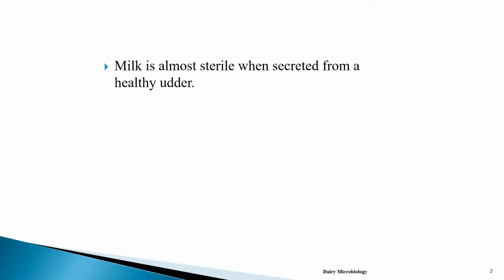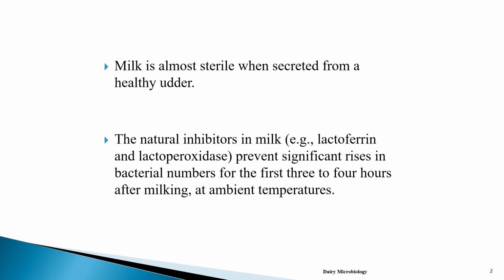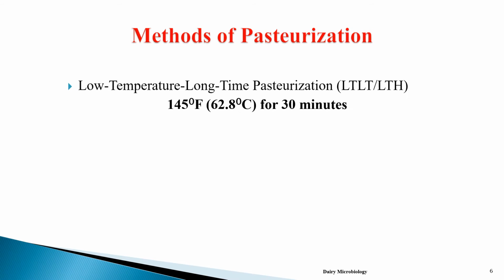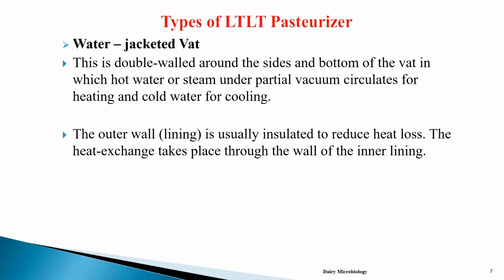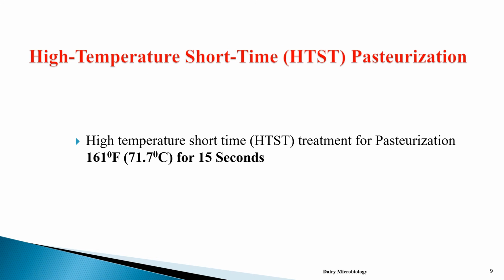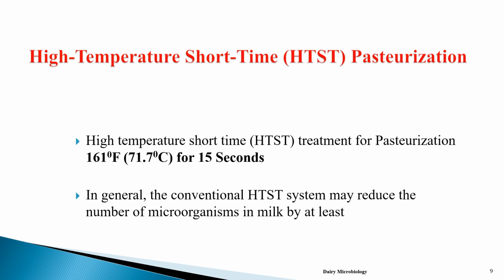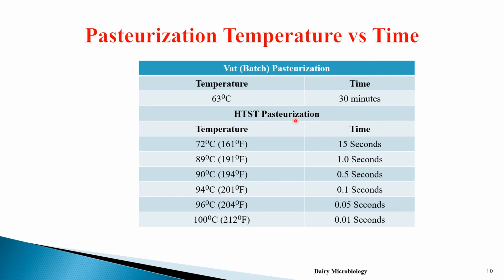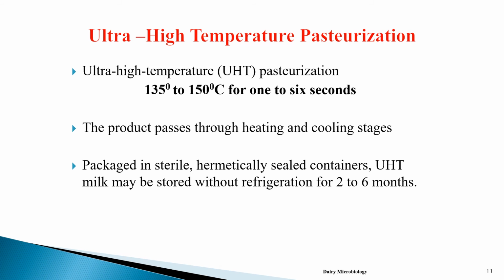T.Y.B.Sc.(Micro) | Sem-III | MB-336 : Food & Dairy Microbiology | Dr. Sunita H. Patil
Lecture 7
Chapter 4: Preservation of Milk by Pasteurization & its storage
Topic: Pasteurization